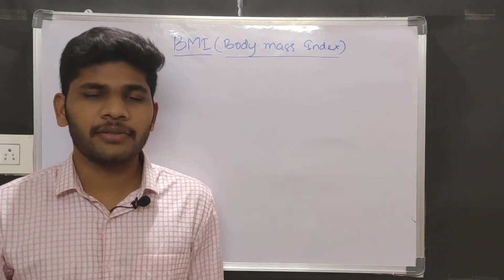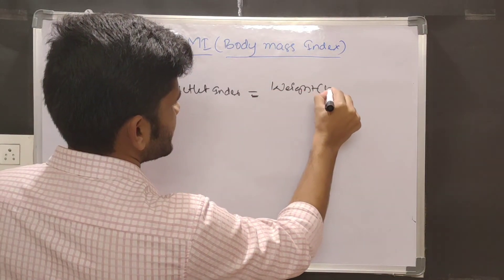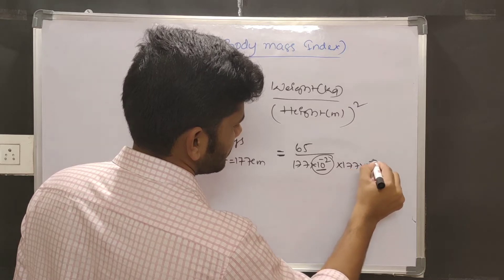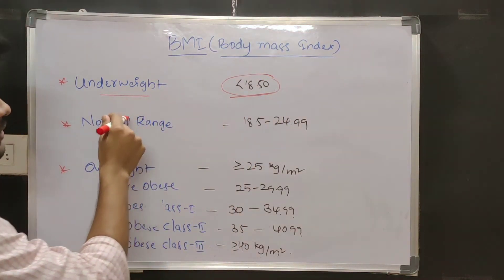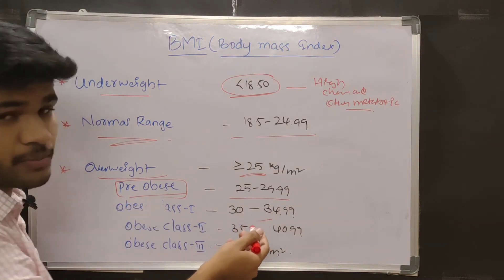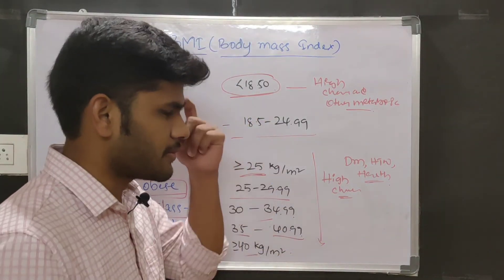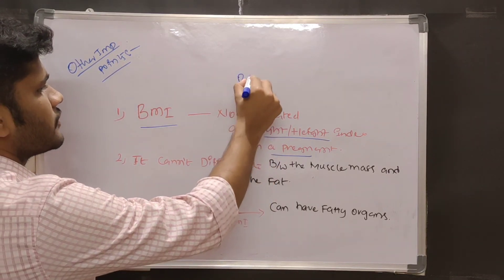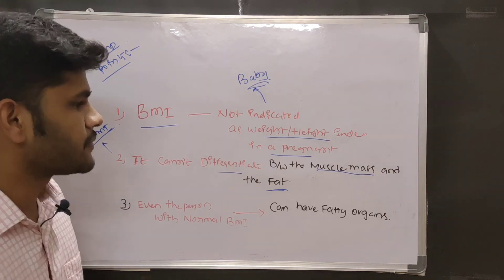BMI - ( Body Mass Index ) - How to Calculate BMI | Calculate Body Fat With BMI | Swamy Samudrala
In this video i am talking about the BMI the Body mass index and How to Calculate BMI ?

This video contains information grading of obesity and underweight based on the BMI values .

I hope you guys undestand and like the video .

happy Watching 😊

also watch -